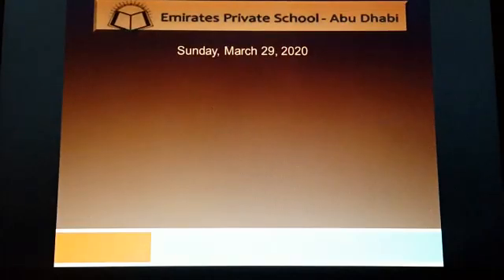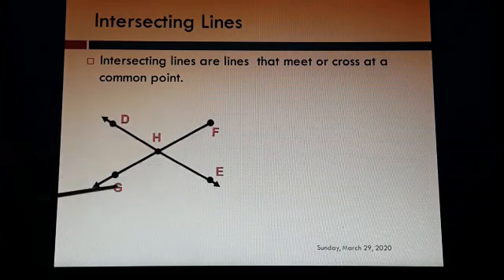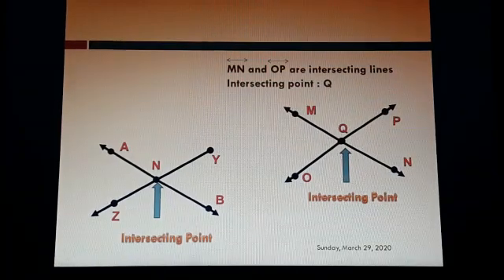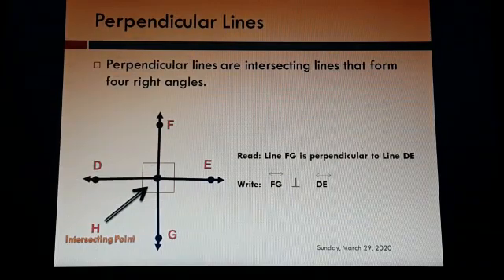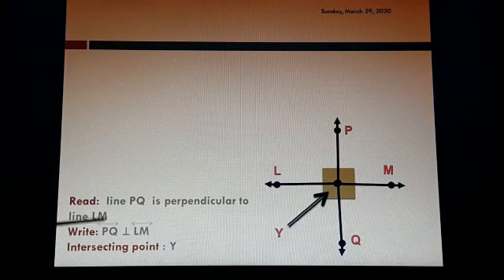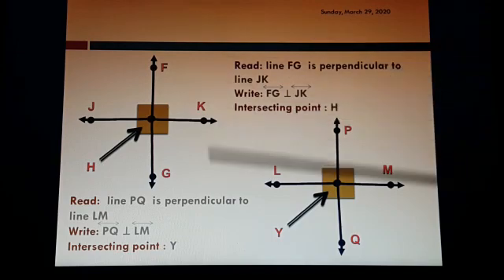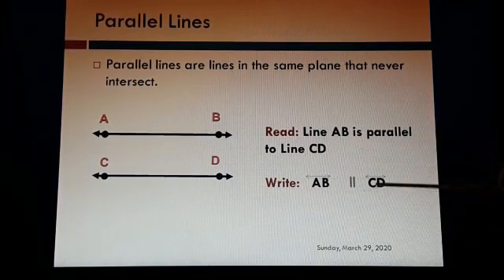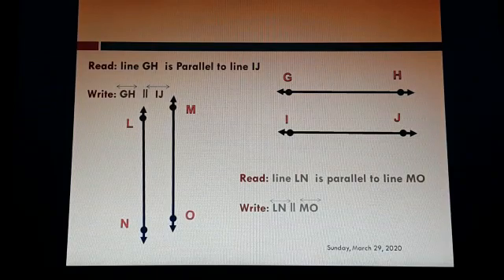Grade 4 - Parallel and Perpendicular Lines